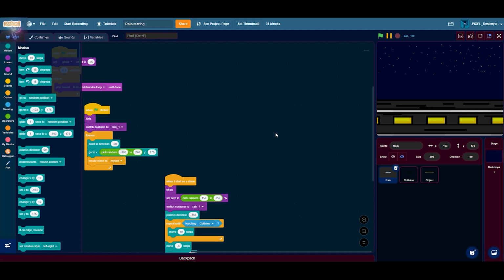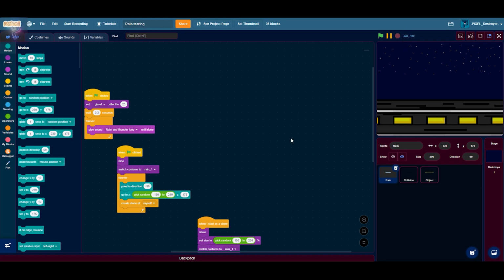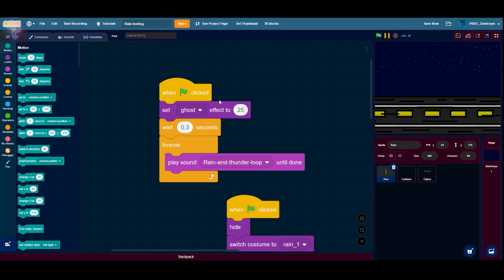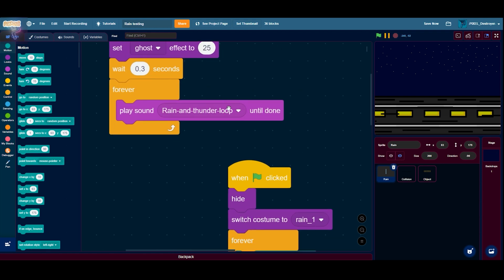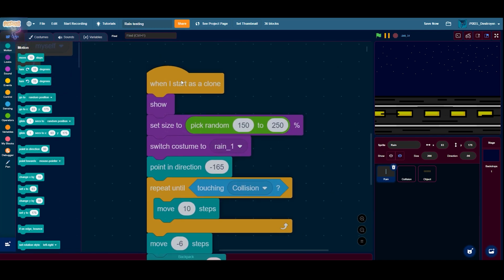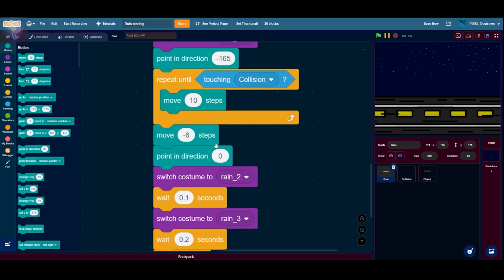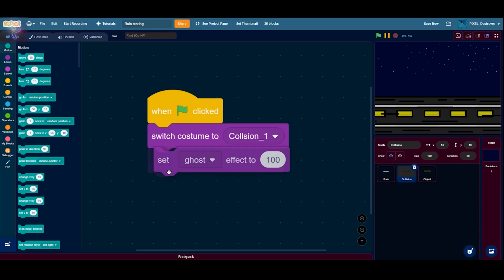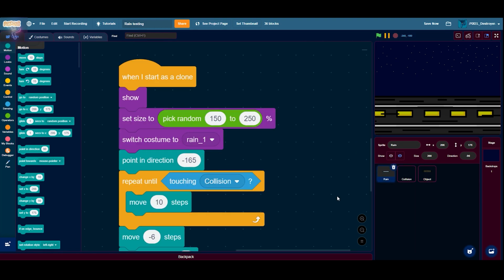How to Make ADVANCED RAIN EFFECTS in Scratch EASY! | Scratch Tutorial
Hey everyone, I just wanted to make a short tutorial on how to make Advanced Rain Effects for you Games in Scratch!